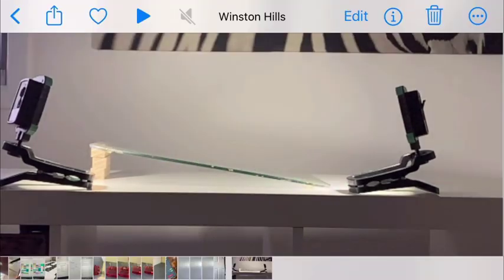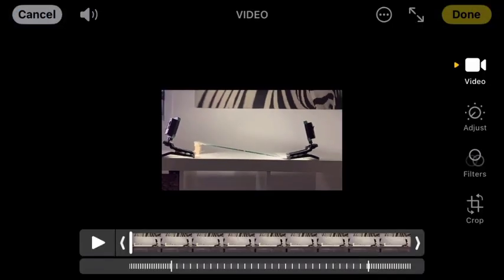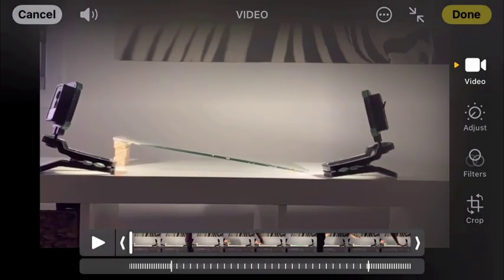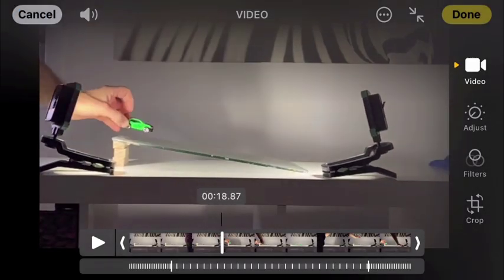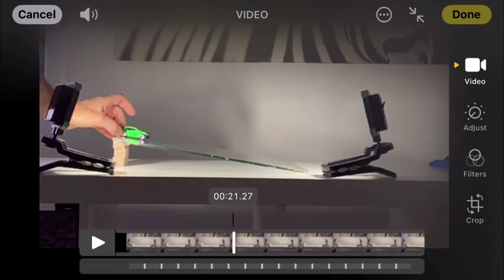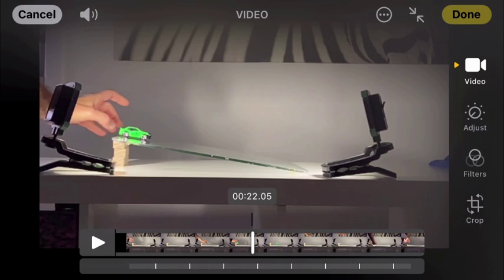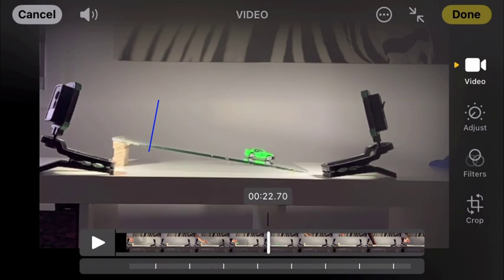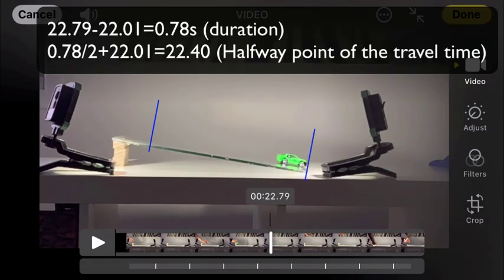Kinematics: Video analysis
Demonstrates video motion analysis using smartphone (no special software required) and explains a complex acceleration question, but applying M1 physics knowledge.